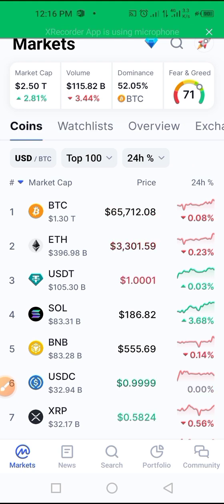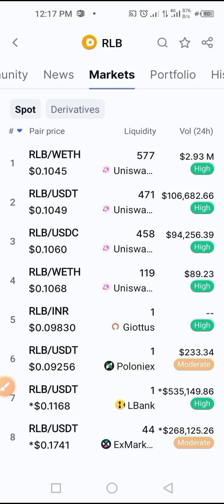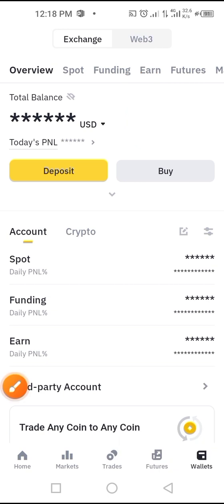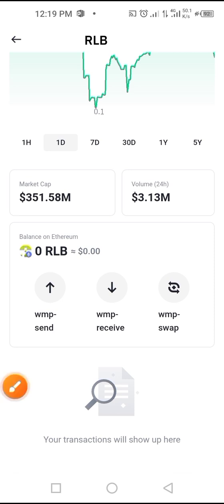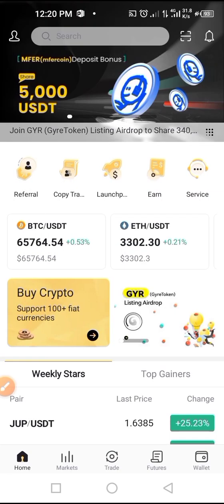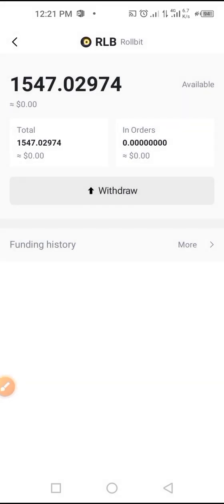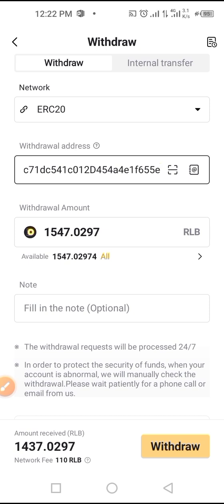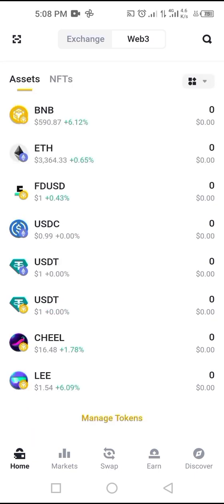URGENT: Transfer your coins from LBank to Binance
Recently Lbank Delisted Rollbit Coin (RLB) and so many RBL users are really finding it difficult to move their RLB coin to a safer exchange. In this video, I have taken out time to do a step by step guide in form of a video to help hodlers of RollBit coin with moving their crypto to Binance.

Your support means the world to me, and it helps me create more great content for you. Until next time, take care!"